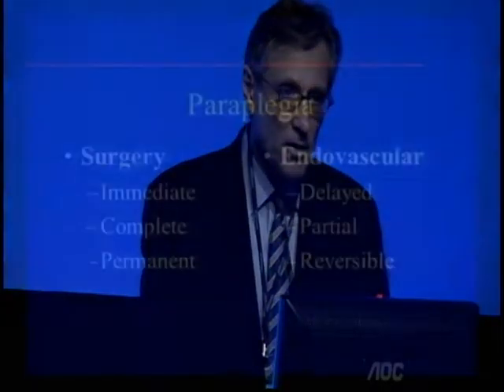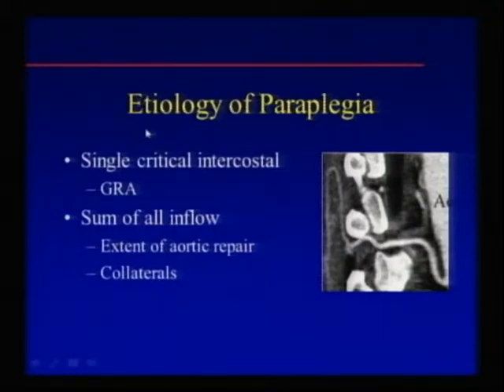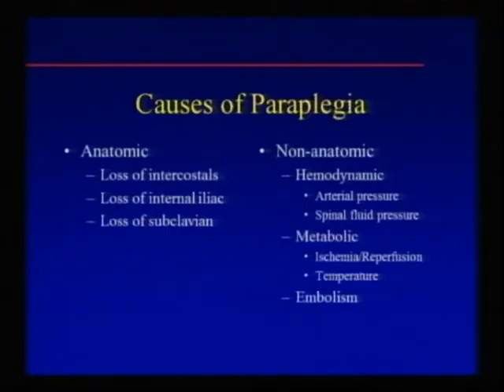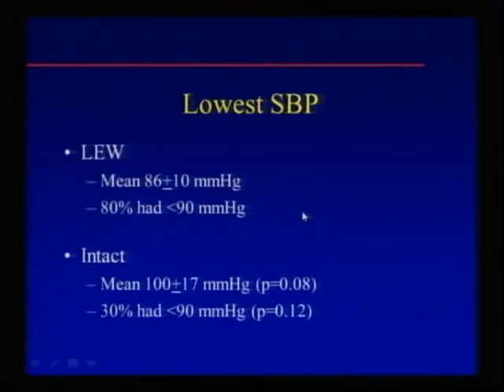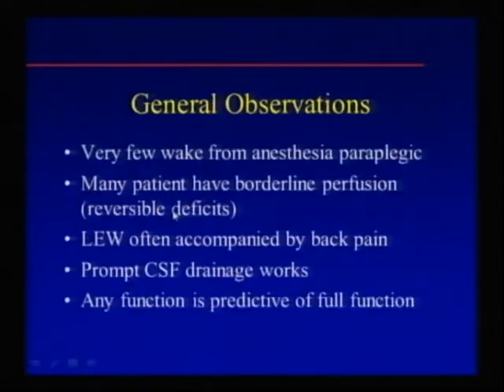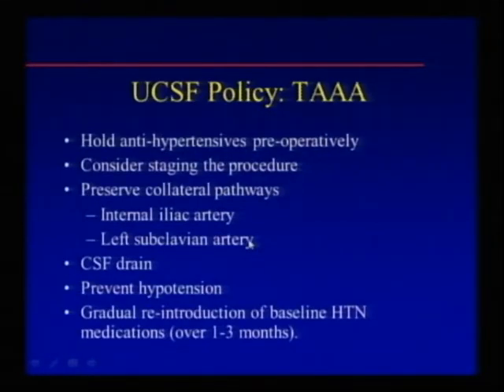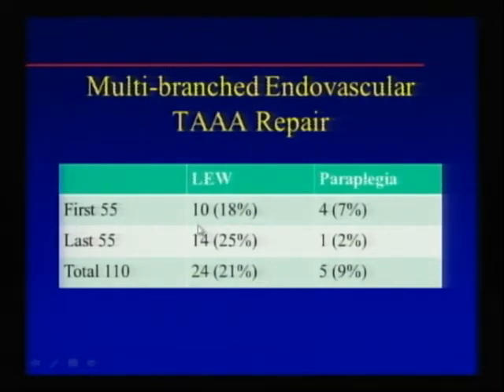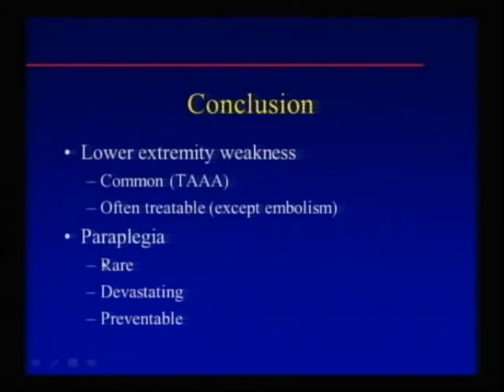Prevenção da paraplegia pós reparo endovascular dos AAT e AATA.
Encontro Carioca de Cirurgia Vascular 2013
Sessão III - Aneurisma da Aorta
Tema: Prevenção da paraplegia  depois do reparo endovascular dos aneurismas aórticos torácicos e  toracoabdominais.
Palestrante: Tim Chuter